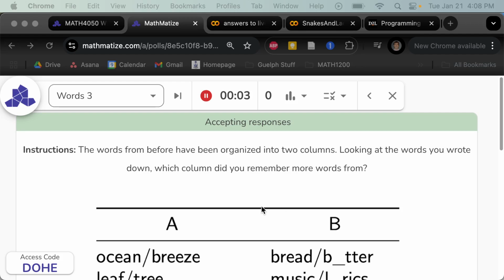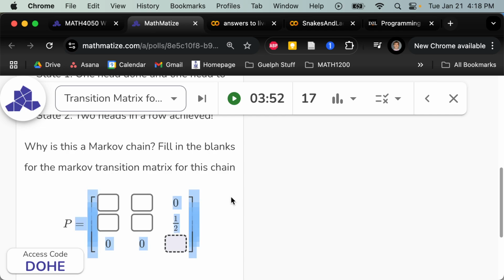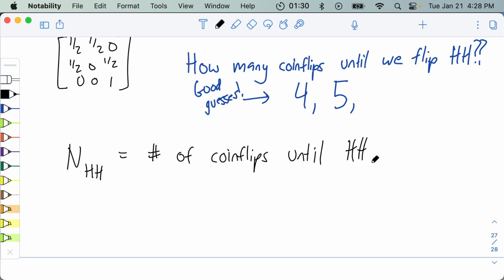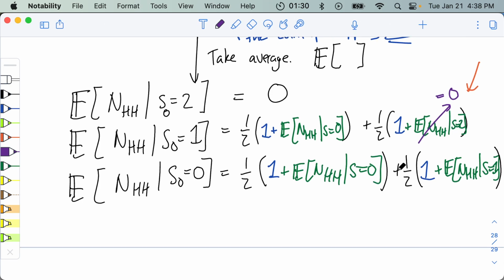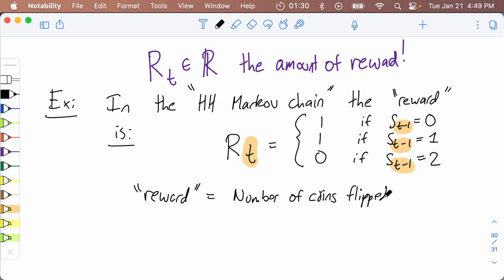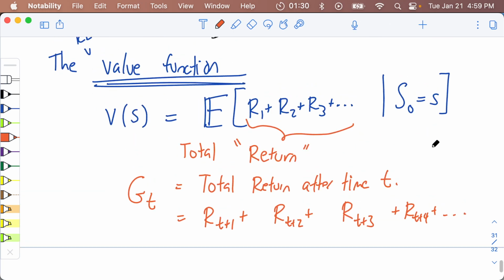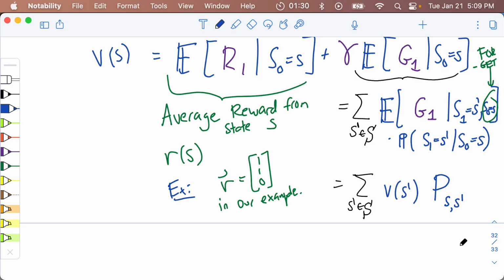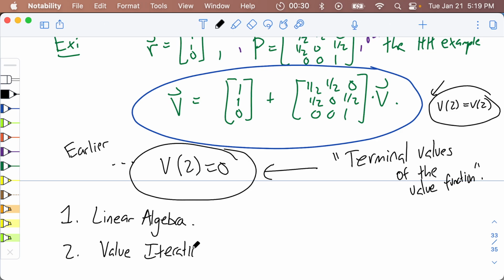How many coin flips to HH and the (baby) Bellman Equation | Intro to Markov Chains and RL